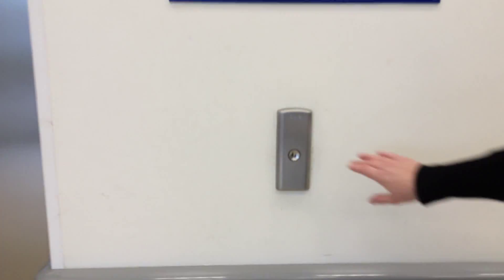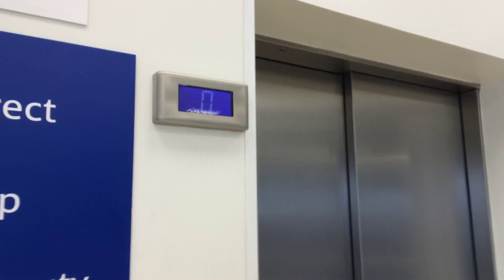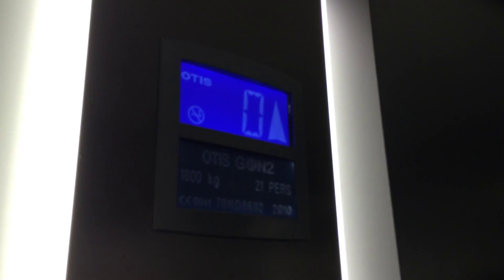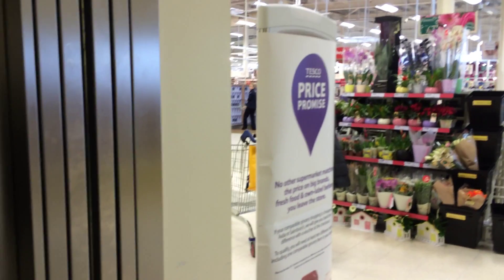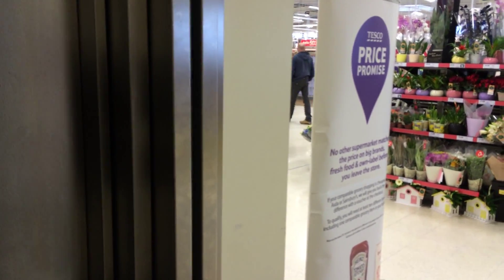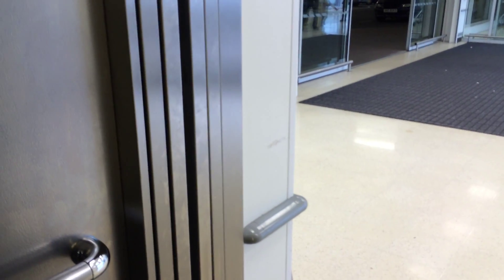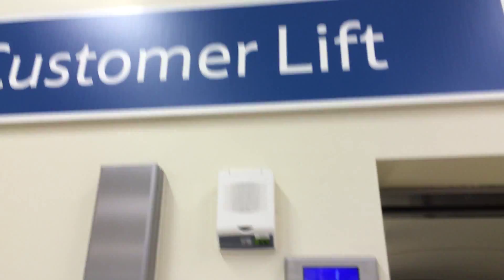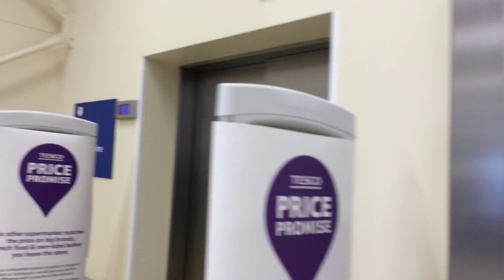Otis Gen2 Elevator At The Tesco Extra Craigavon For nirtrainman